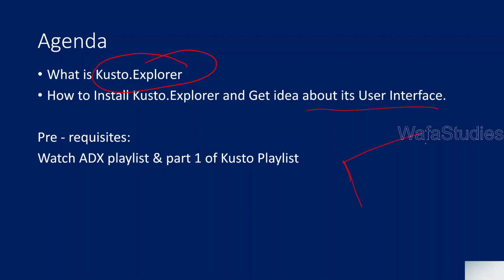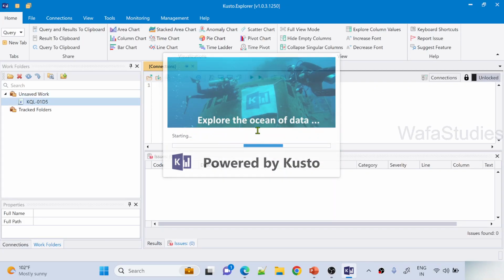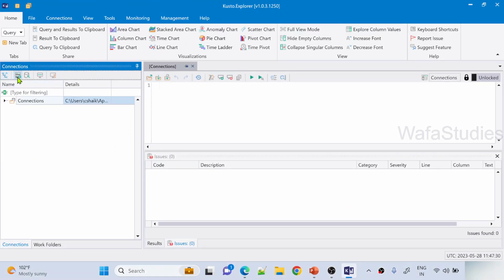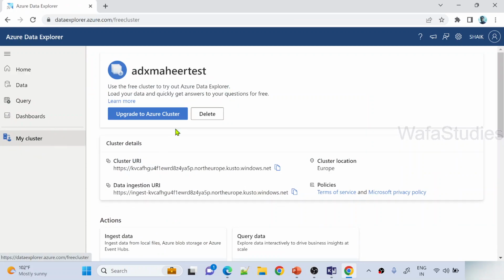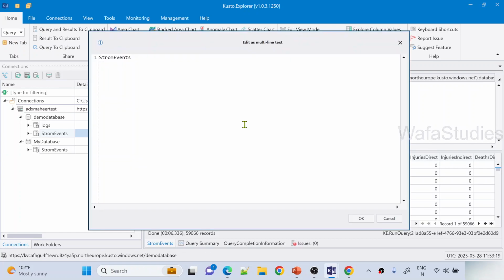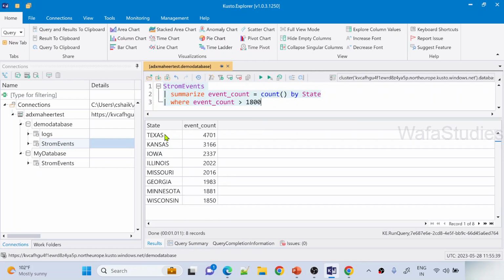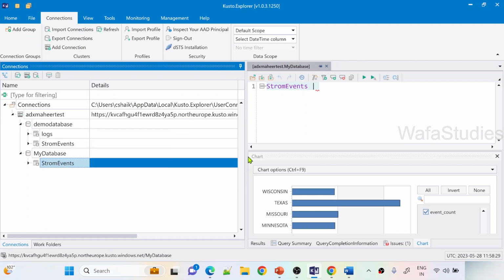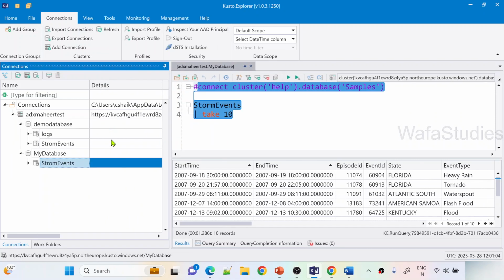2. Kusto Explorer installation and user interface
In this video, I discussed about what is Kusto explorer desktop application and how to install it and how to run queries there and understanding UI of Kusto explorer.